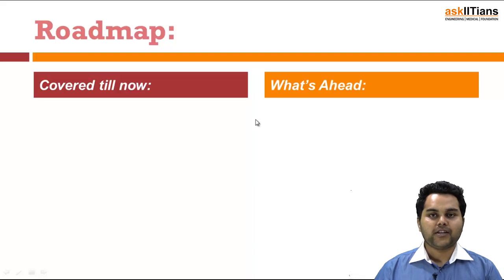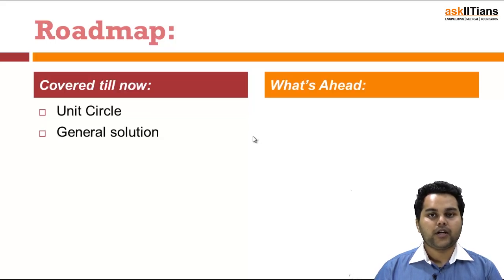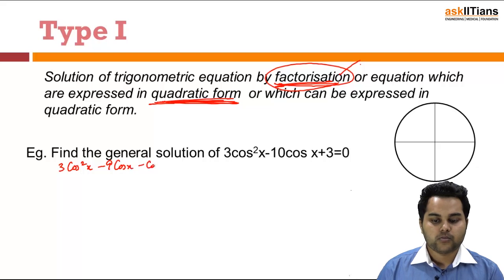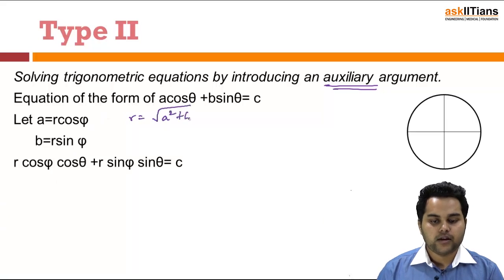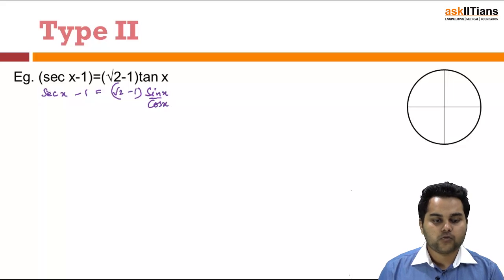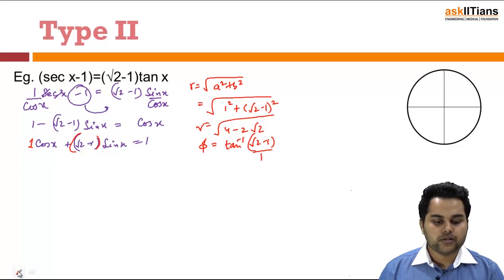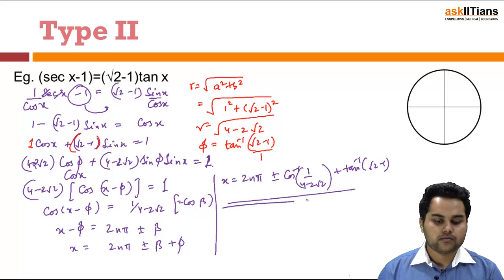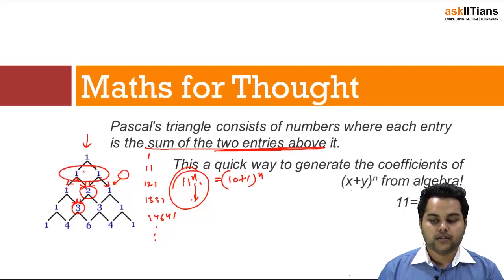Types of questions framed |Lecture- 6| Trigonometric Equations and Solutions | Math | Grade 11 | JEE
Ravi Sudhakar sir has explained  Trigonometric Equations and Solutions | Types of questions framed